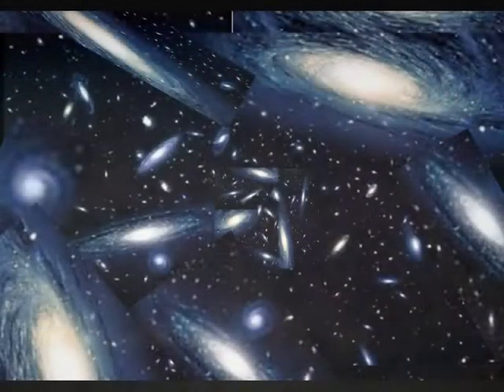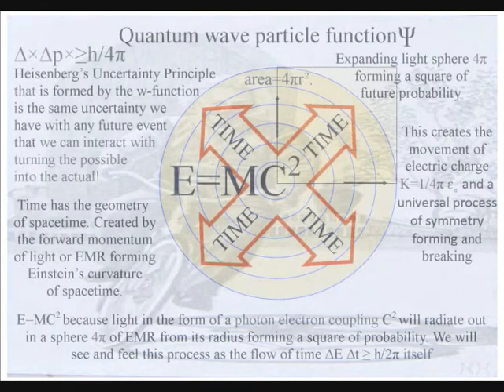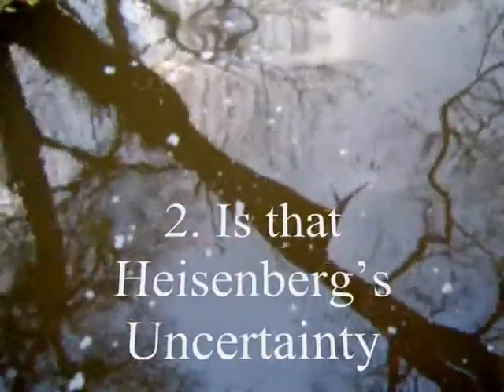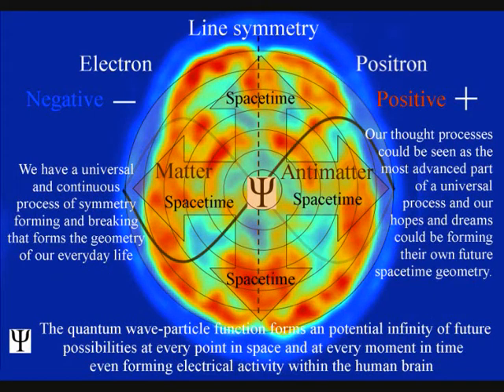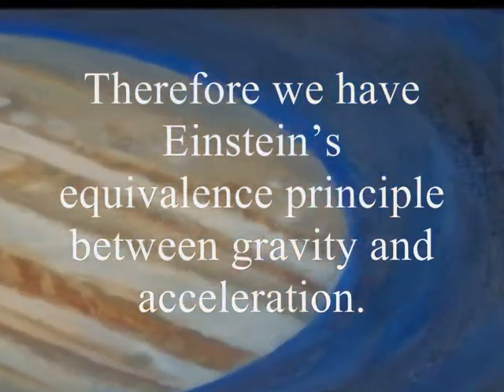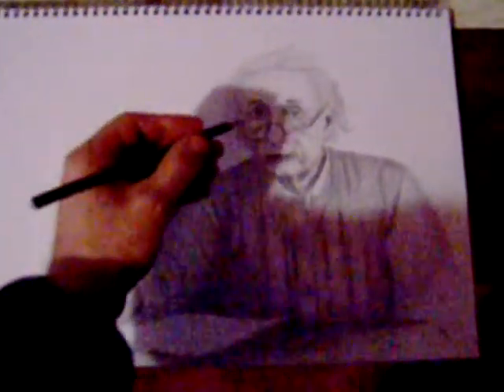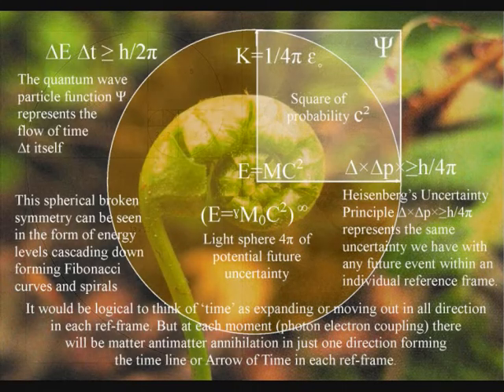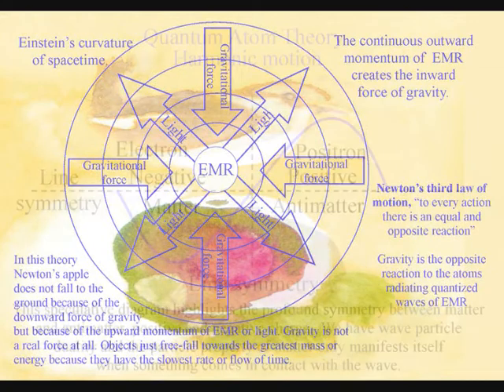Coming to you soon Japanese Nuclear Power stations for the USA and UK!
Today the 30 October 2012 a £700m pound deal has gone ahead so that Japanese Nuclear Power stations can be built in the UK. I believe the same deal has been done so that they can also be built in the USA! President Barack Obama is going to use loan guarantees to have nuclear power plants built in the USA.